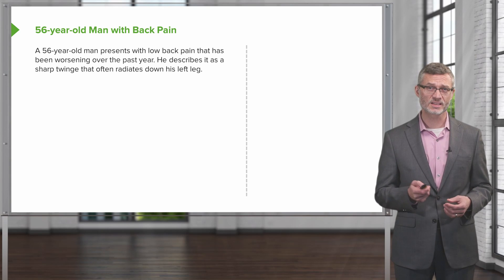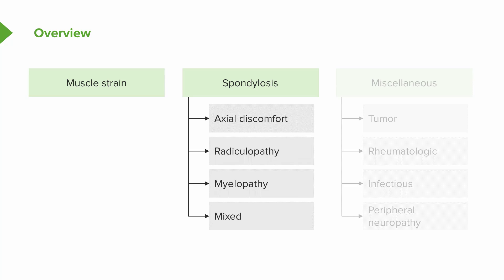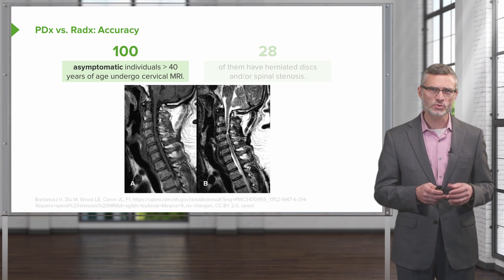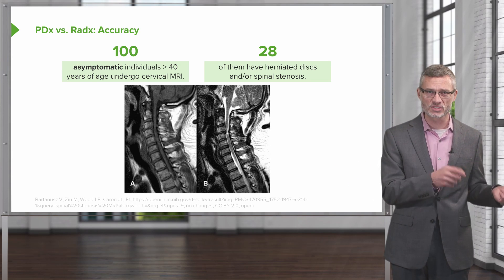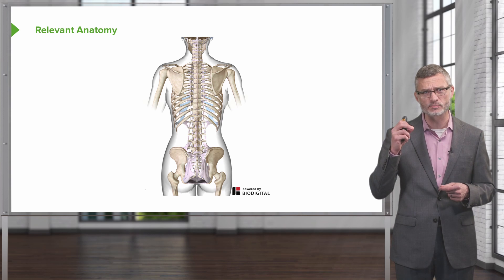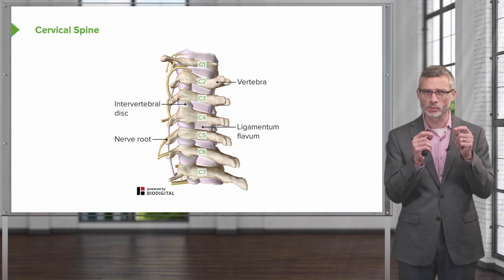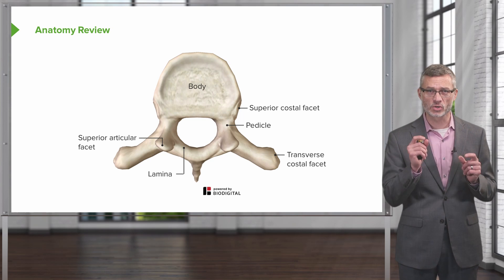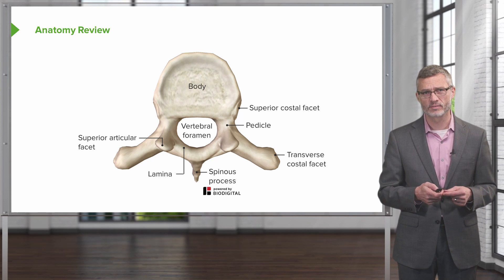Patient Intro and Review of Neck and Back Anatomy | Physical Examination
This video “Patient Intro and Review of Neck and Back Anatomy | Physical Examination” is part of the Lecturio course “Physical Examination” ► WATCH the complete course

► LEARN ABOUT:
► 3 structures in the spine that can cause pain
► the vertebral level where the spinal cord terminates
► the anatomical parts of a vertebral body

► THE PROF:
Stephen Holt attended Columbia University’s College of Physicians and Surgeons and subsequently completed his residency training and Chief Residency at Yale's Primary Care Internal Medicine Residency Program before joining the program as an Assistant Professor.

► LECTURIO is your single-point resource for medical school:
Study for your classes, USMLE Step 1, USMLE Step 2, MCAT or MBBS with video lectures by world-class professors, recall & USMLE-style questions and textbook articles. Create your free account now